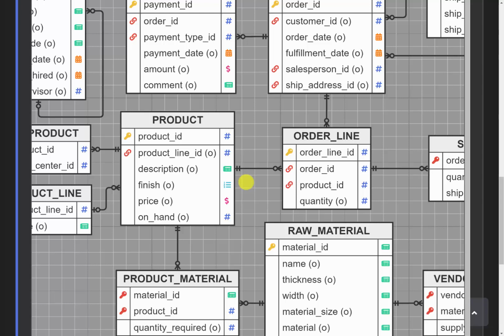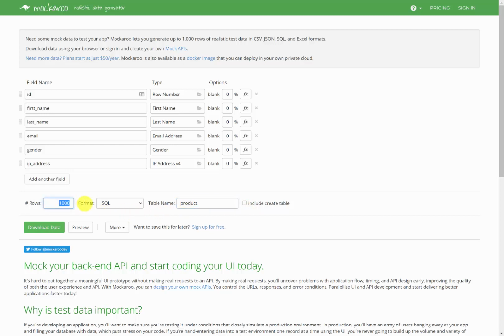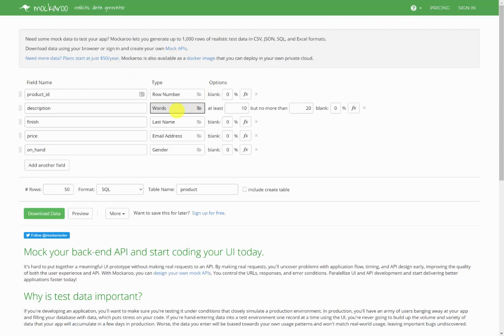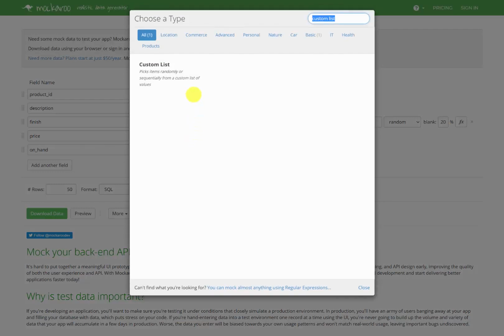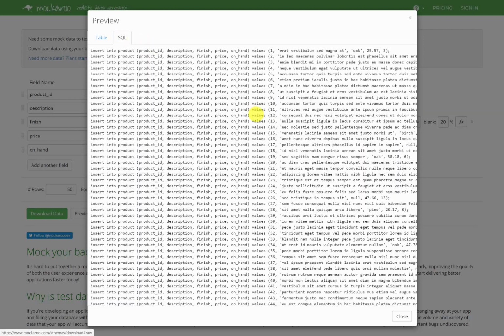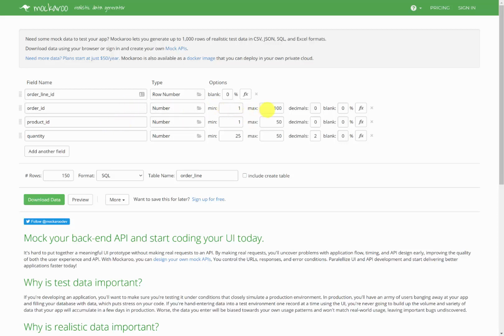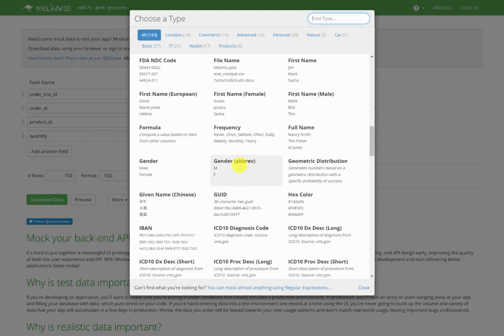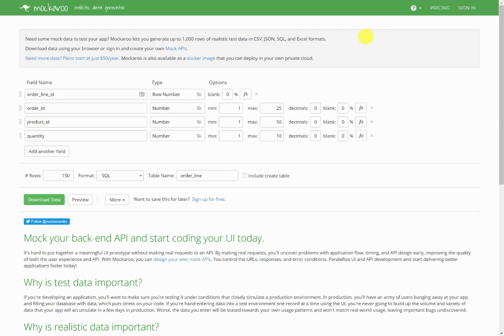Generating Fake Data for SQL Tables using Mockaroo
This video demonstrates how to create fake data for two connected MySQL tables.